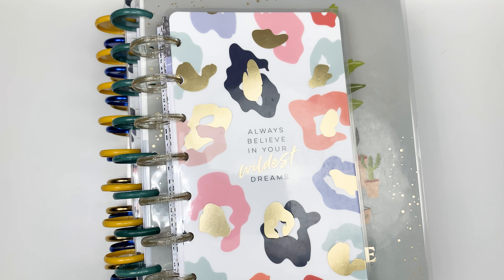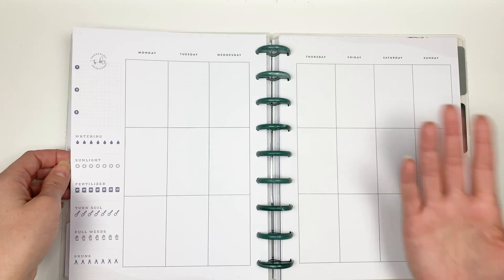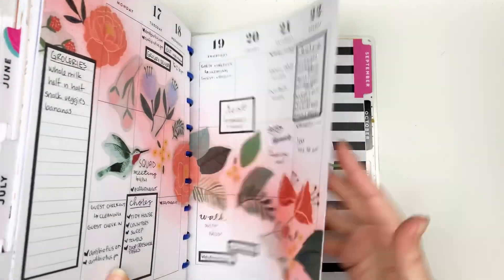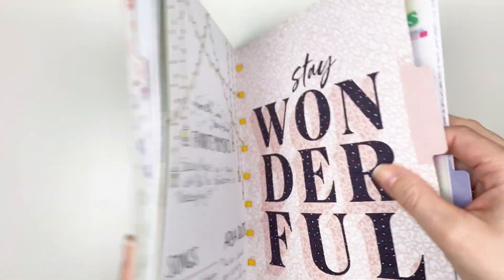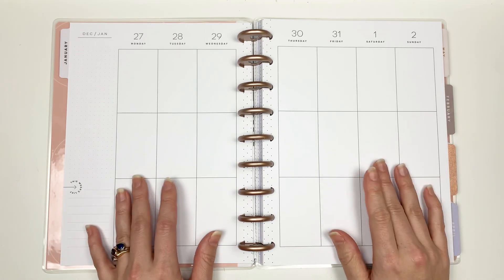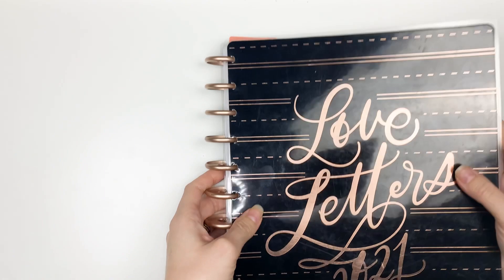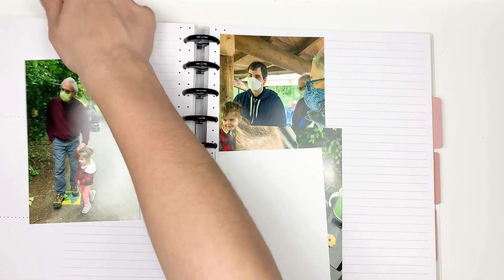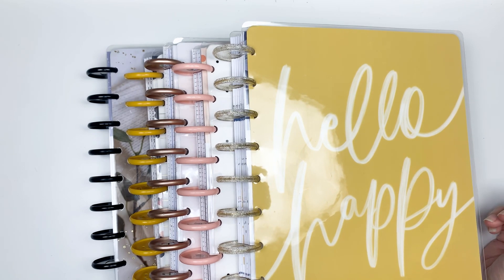2022 Planner Line Up | The Happy Planner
My 2022 planner line up is finally here! In this video, I talk about what has been working and what hasn't been working with my current set up. Then, I show you the five planners I'll be using for 2022!

Amazon shop (I earn a small percentage from your purchases using this link)